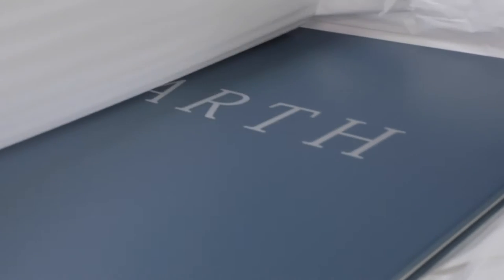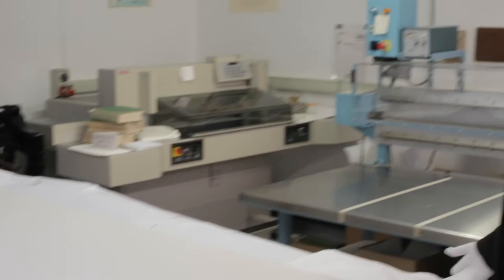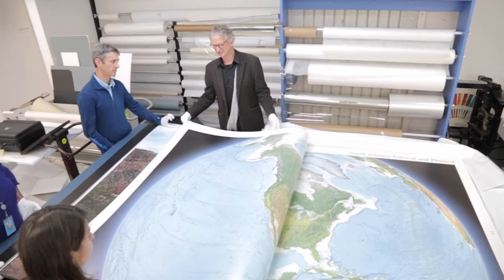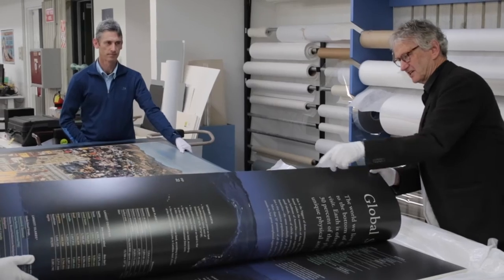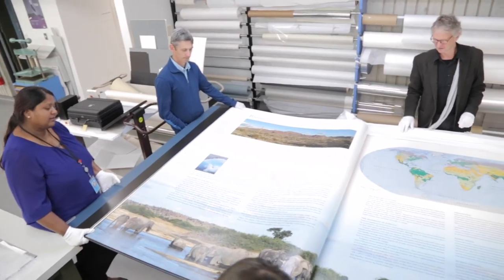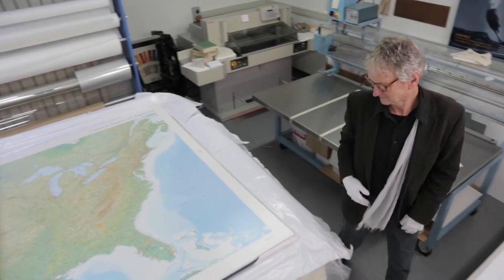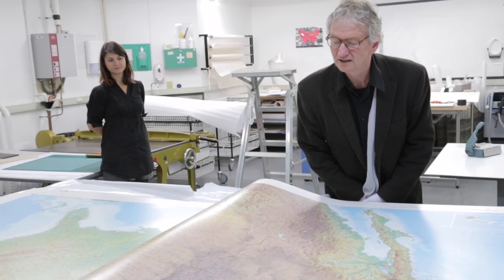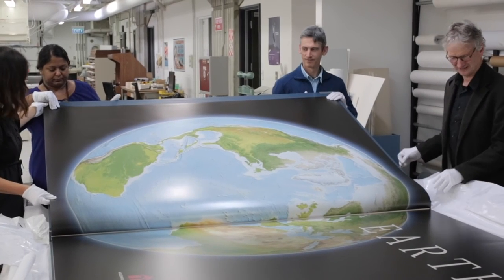The Earth Platinum Atlas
At nearly 2 meters tall and 150 kg, the 'Earth Platinum' is the world’s largest atlas, and we have a copy in the Library collections.

On Saturday November 28, 2015, you'll be able to come along and see it in person